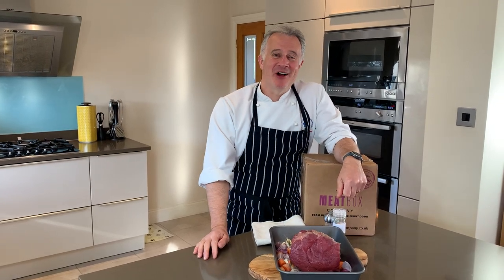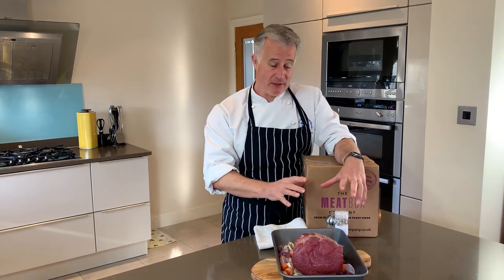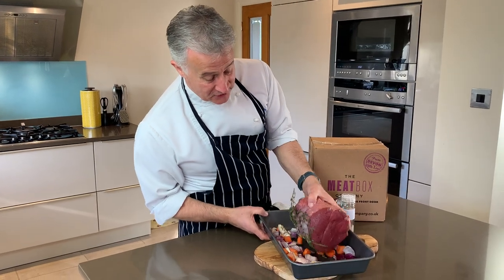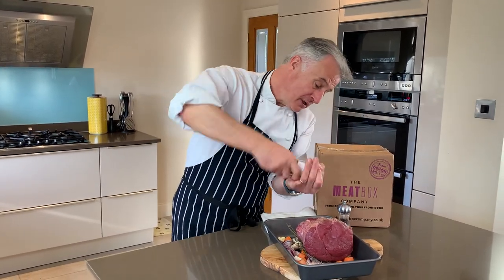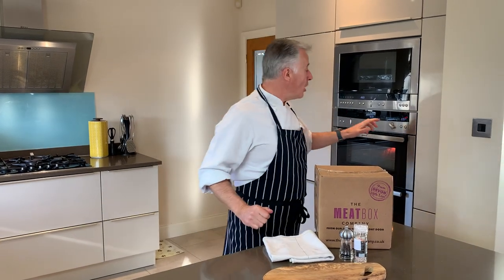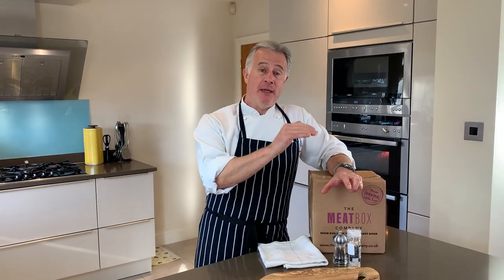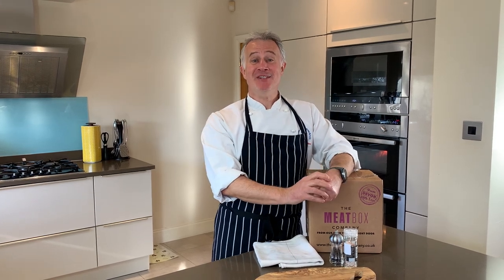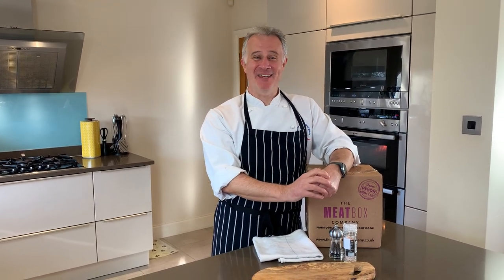How to cook the perfect Topside of British Beef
The Sunday roast is the quintessential British meal, our development chef Peter Gorton talks us through how to cook the perfect Topside of British beef.